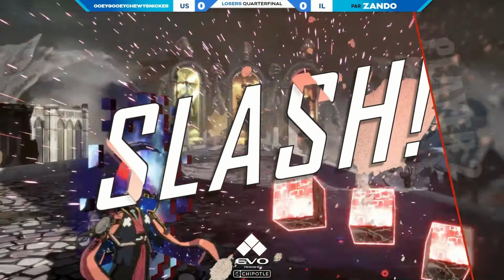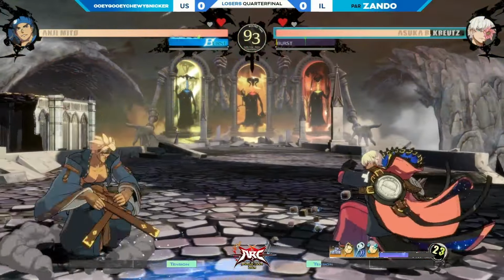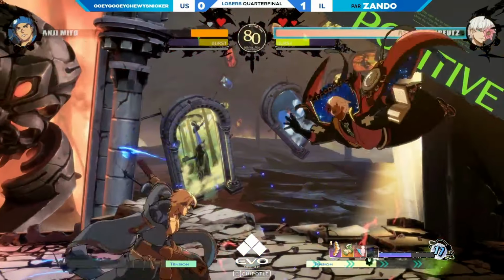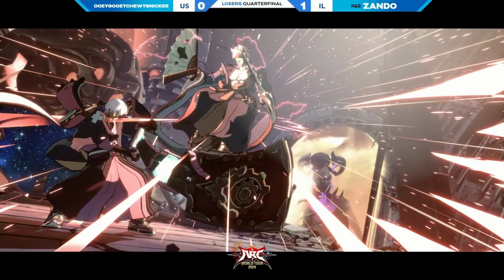Evo 2024: Guilty Gear -Strive- Losers Quarterfinals | OoeyGooeyChewySnicker vs Zando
OoeyGooeyChewySnicker faces Zando in Losers Quarterfinals during Top 6 of Guilty Gear -Strive- at Evo 2024.

Displates are high quality, magnet-mounted metal posters. Over 200 official licenses and millions of arts to choose from.